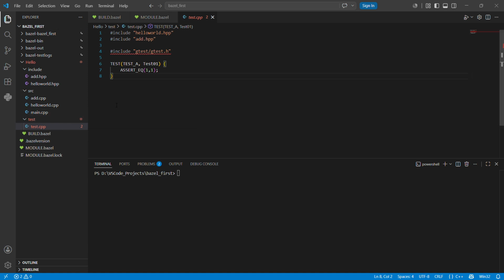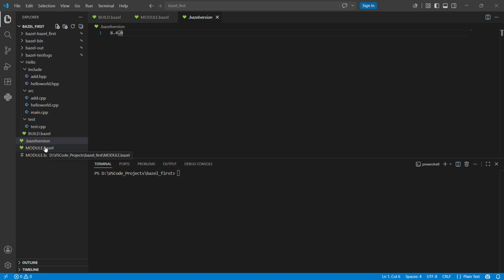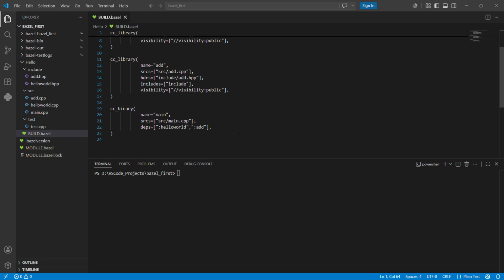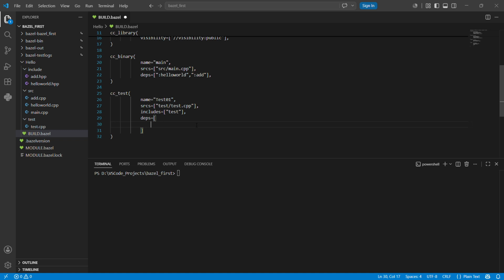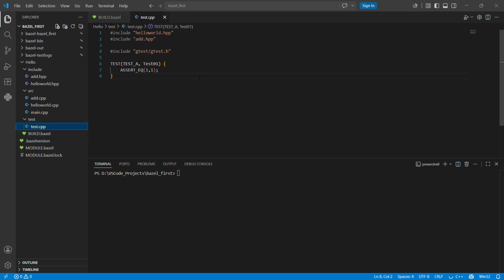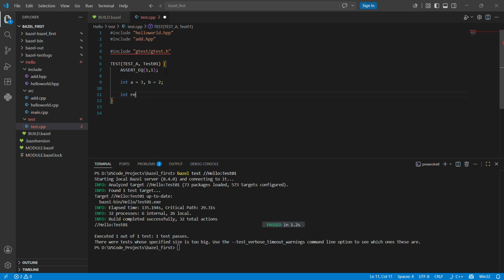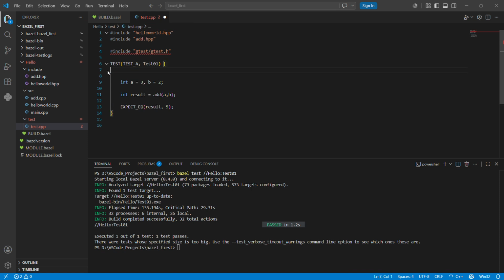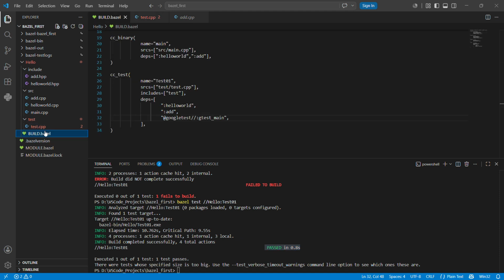How to Add Unit Tests to a Bazel C++ Project (Step by Step)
Adding unit tests to a Bazel repo is trickier than it looks — in this video
I show you exactly how to set it up so your tests actually run.

You'll learn:
- How to structure your BUILD file to include unit tests
- How to run tests using the `bazel test` command
- Common configuration mistakes and how to avoid them

If you've been using Bazel for a while but skipping tests because the setup
felt confusing, this video clears it up in under 15 minutes.

Bazel C++ unit tests, how to run tests in Bazel, Bazel BUILD file test,
Bazel GoogleTest setup, Bazel testing tutorial, unit testing build systems,
Bazel cc_test, Bazel test runner, monorepo testing Bazel